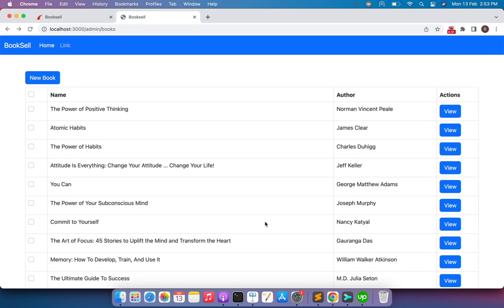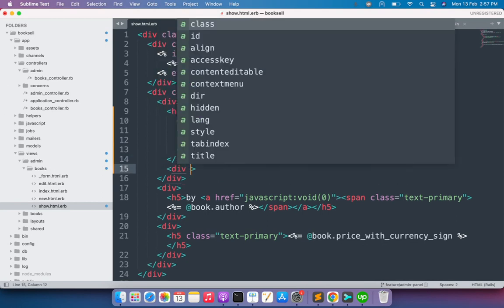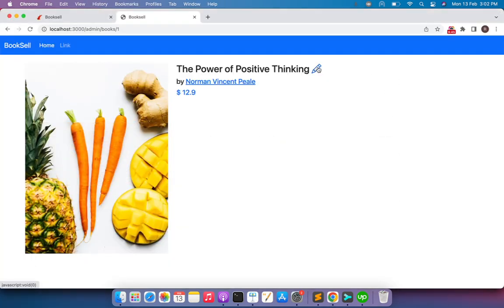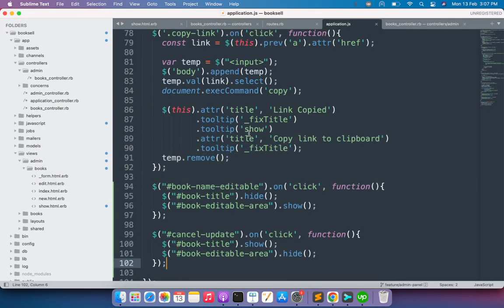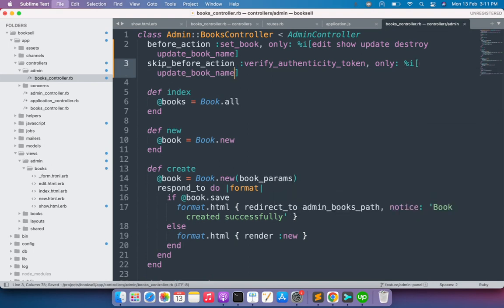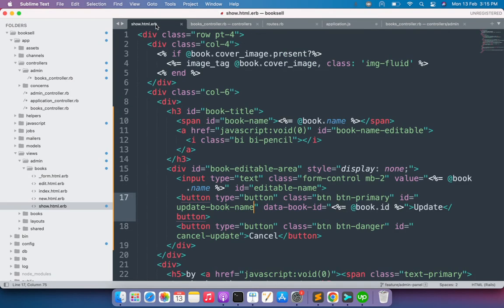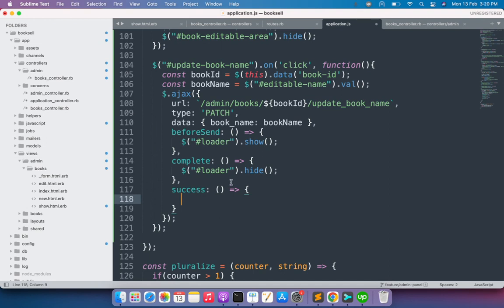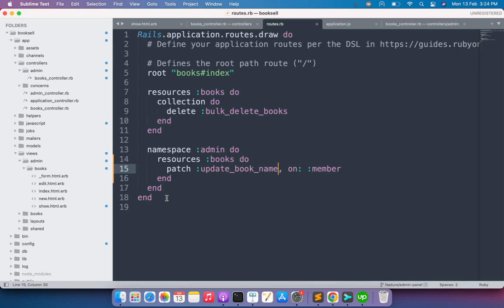Editable Text using JQuery and Save using AJAX + Rails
Hello Friends

In this lecture we will learn how to make text editable in jquery and then send the updated value of text to the rails backend to save this into database. A very common feature that you might face to implement in any kind of rails application. Please watch the complete lecture for a better understanding.

Thanks